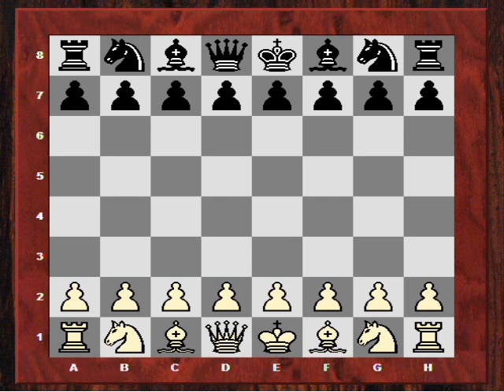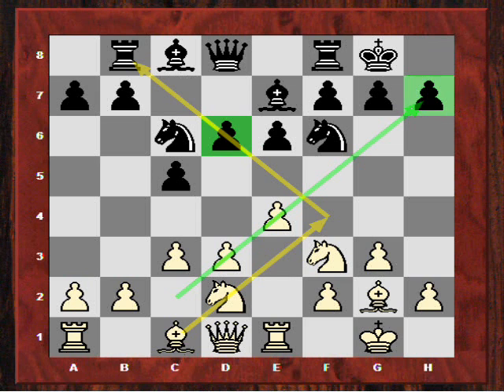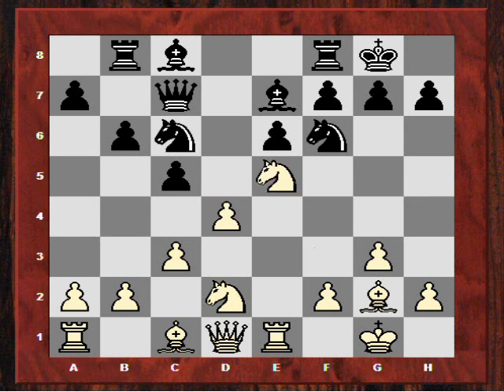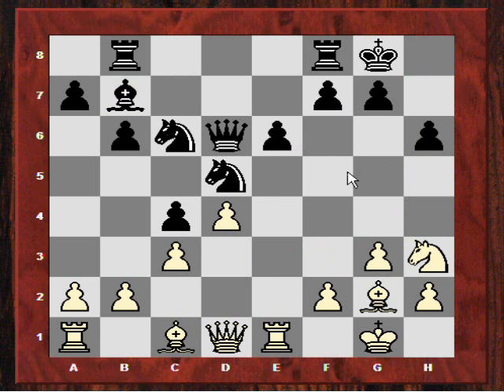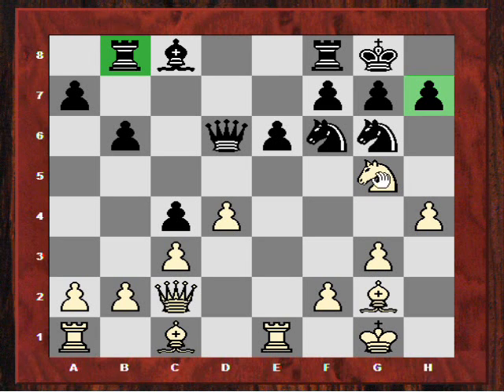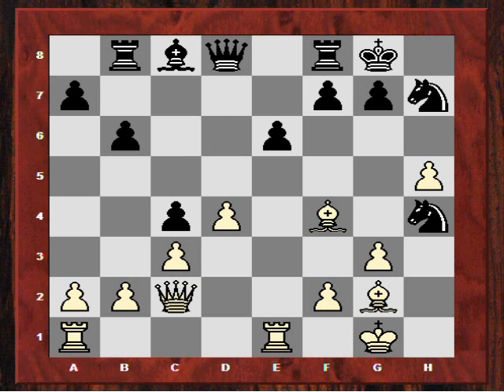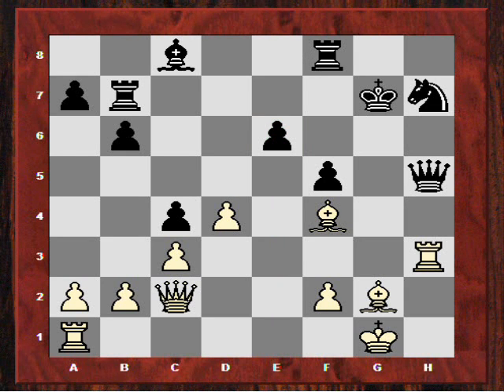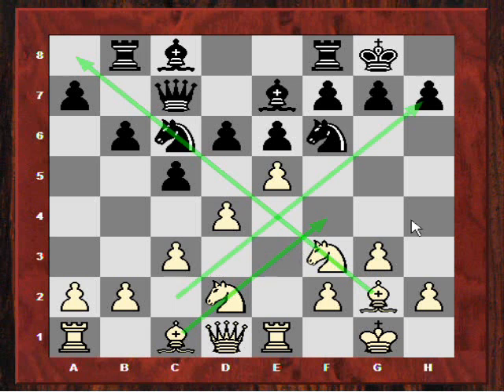Amazing Chess Game: Bobby Fischer's first memorable game vs James Sherwin - Sicilian Defence KIA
Robert James Fischer vs James T Sherwin
New Jersey Open 1957  ·  Sicilian Defense: French Variation (B40)

[Event "East Orange"]
[Site "East Orange"]
[Date "1957.??.??"]
[Round "?"]
[White "Fischer,Robert J"]
[Black "Sherwin,James T"]
[Result "1-0"]
[ECO "B30"]

Who is Fischer?

Fischer won the World Chess Championship in 1972, defeating Boris Spassky of the USSR, in a match held in Reykjavík, Iceland. Publicized as a Cold War confrontation between the US and USSR, it attracted more worldwide interest than any chess championship before or since. After forfeiting his title as World Champion, Fischer became reclusive and sometimes erratic, disappearing from both competitive chess and the public eye. In 1992, he reemerged to win an unofficial rematch against Spassky. It was held in Yugoslavia, which was under a United Nations embargo at the time. His participation led to a conflict with the US government, which warned Fischer that his participation in the match would violate an executive order imposing US sanctions on Yugoslavia. The US government ultimately issued a warrant for his arrest. After that, Fischer lived his life as an émigré. In 2004, he was arrested in Japan and held for several months for using a passport that had been revoked by the US government. Eventually, he was granted an Icelandic passport and citizenship by a special act of the Icelandic Althing, allowing him to live in Iceland until his death in 2008.

Who is Sherwin ?

James Terry Sherwin (born October 25, 1933)[1] is an American corporate executive and International Master in chess.

Born in New York City[1] in 1933, Sherwin attended Stuyvesant High School, Columbia College (Phi Beta Kappa) and Columbia Law School. He graduated from the U.S. Coast Guard Academy Officer Candidate School in 1956 and later became a Lieutenant Commander. He is an attorney admitted to the New York and Supreme Court Bars. He joined GAF Corporation in 1960 serving in various legal and operational roles and eventually becoming its Chief Financial Officer. He was CFO at Triangle Industries from 1983 to 1984, rejoining GAF Corporation as Vice Chairman from 1985 to 1990.

While at GAF, in 1988, he was indicted by the US Attorney for the Southern District of New York, Rudolph Giuliani, for stock manipulation in connection with the 1986 sale of stock owned by GAF.[2] He was convicted after three trials, but the conviction was reversed on appeal[3] and dismissed with prejudice.[4] In 1991 he was appointed Executive Vice President and Chief Financial Officer of Hunter Douglas N.V., a Dutch multinational company, in which capacity he served until 1999. Since then he has been a Director and an adviser to Hunter Douglas.

He is an Overseer of the International Rescue Committee and member of the Association of the Bar of the City of New York. He received an Honorary Doctor of Laws Degree from the University of Bath in December, 2007.

In chess, Sherwin finished third and tied for third in the US Chess Championship four times and tied for fourth three times.[5] He was Intercollegiate Champion and New York State Champion in 1951 and US Speed Champion in 1956–57 and 1959–60. He earned the International Master title in 1958.[1] He played in the Portorož Interzonal in 1958, which was part of the 1960 World Championship cycle. While he finished only 17th out of 21 players, he scored (+2–2=2) against the six players who qualified from the tournament to the Candidates tournament at Bled 1959. He is a previous President of the American Chess Foundation.

Sherwin resides with his wife, Hiroko, near Bath, United Kingdom.